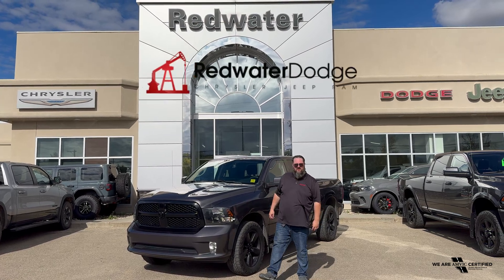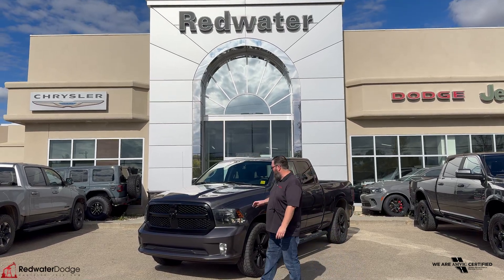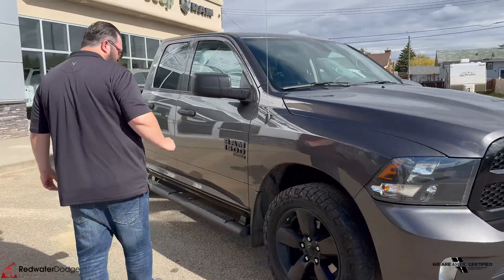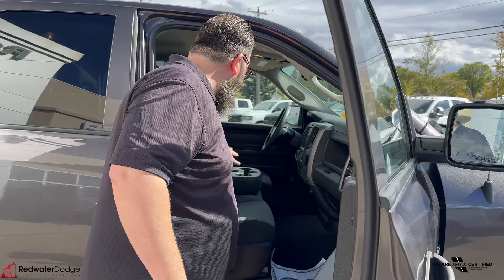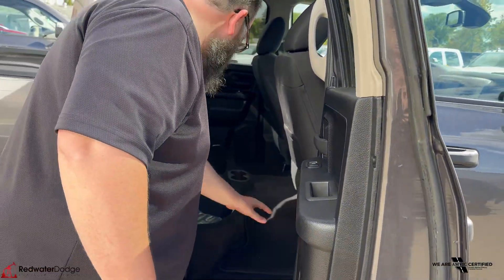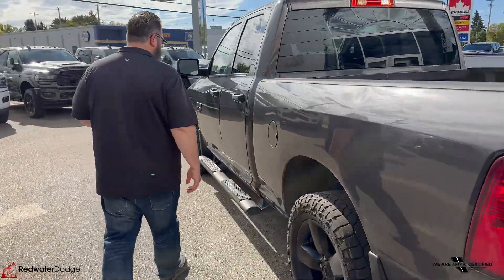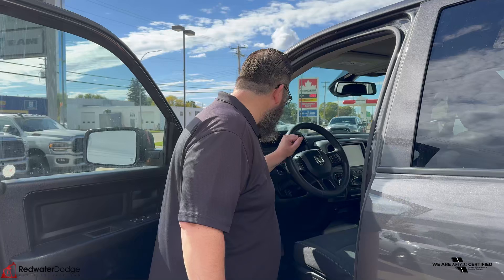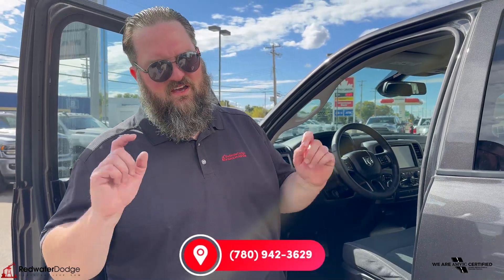Used 2022 Ram 1500 Classic Tradesman Night Edition Quad Cab 4x4 | Stock # P1692 - Redwater Dodge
Come see us at Redwater Dodge to test drive this Used 2022 Ram 1500 Classic Tradesman Night Edition Quad Cab 4x4!

Test drive this must-see, must-drive, must-own beauty today at Redwater Dodge, we are , home of Western Alberta's Largest Used Inventories!

Stock # P1692 VIN 1C6RR7FG4NS189765

Redwater Dodge
4716 48 th Ave
Redwater, Alberta
T0A 2W0